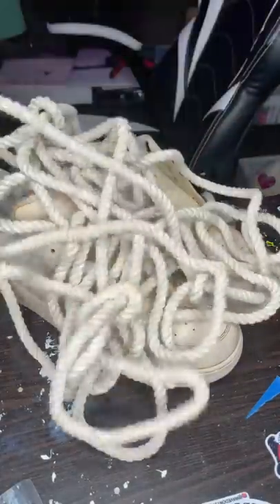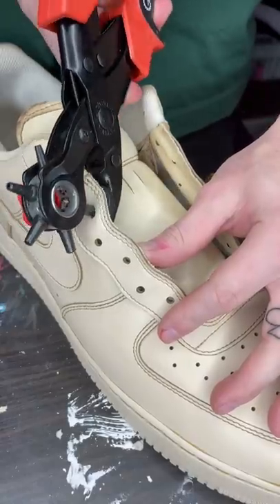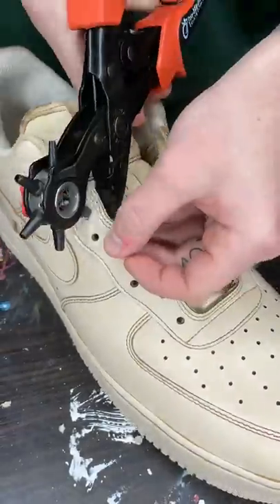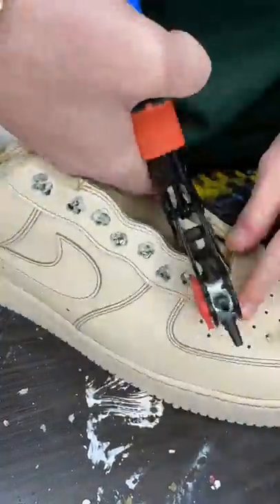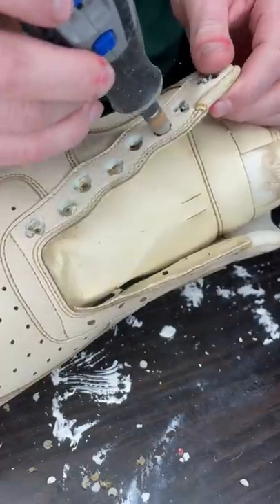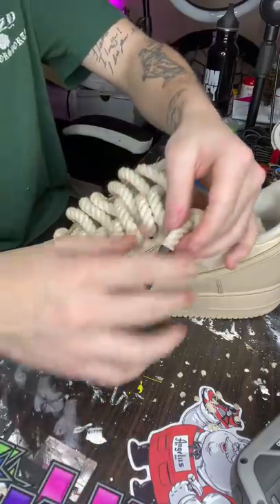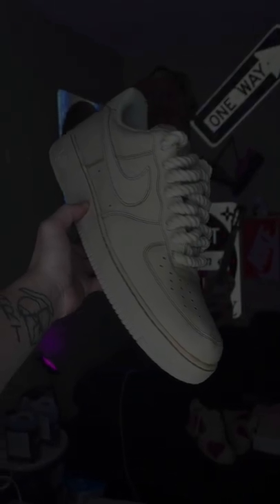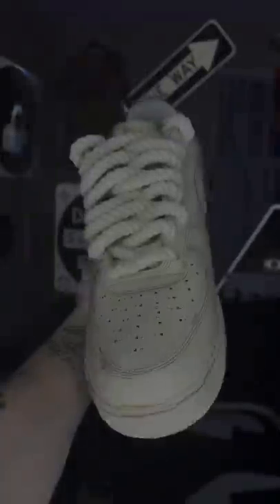These ropes are HUGGEEEE!!!!